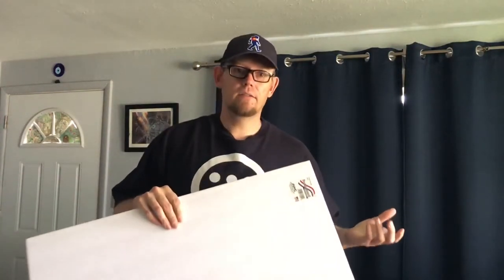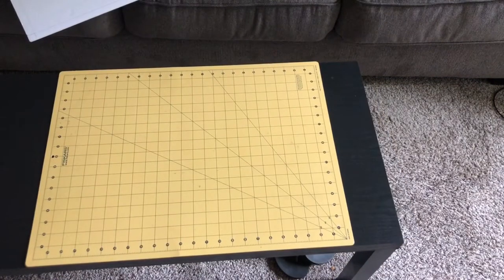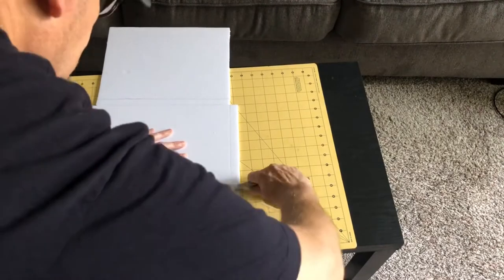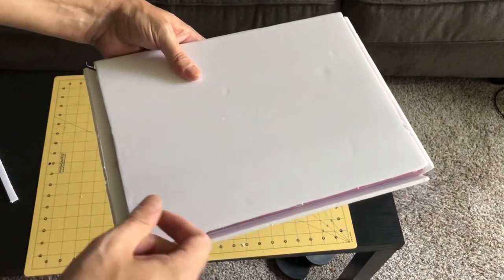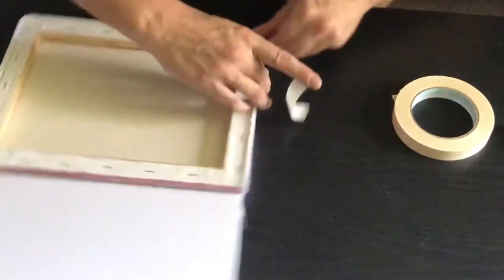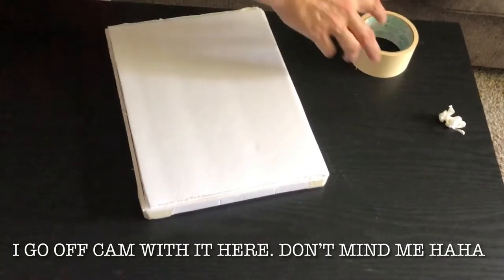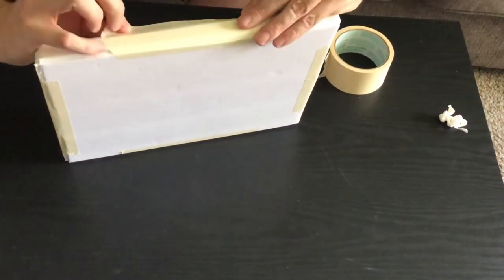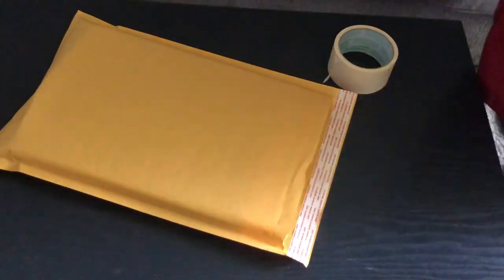How I package small paintings for shipping. Easy, cheap and effective DIY.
How to package a small painting for shipping. Sturdy and confident shipping method that has worked for dozens of paintings I’ve shipped.